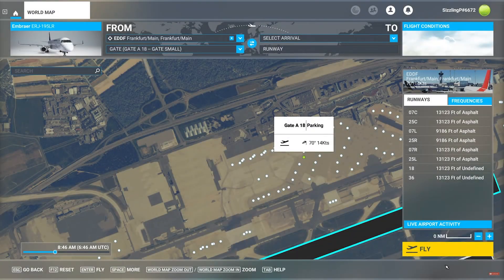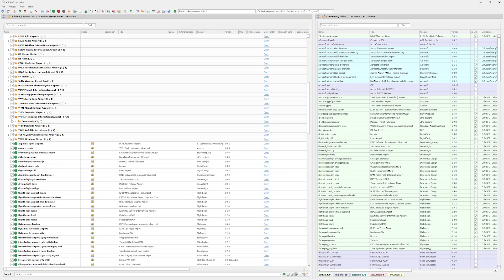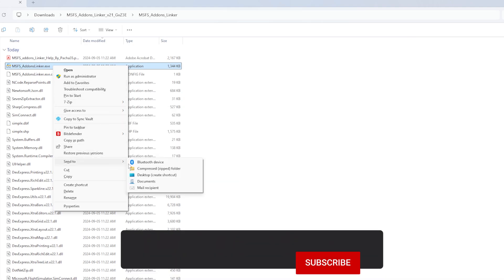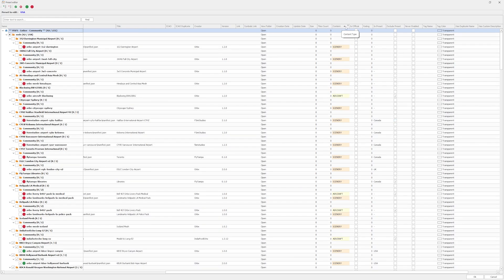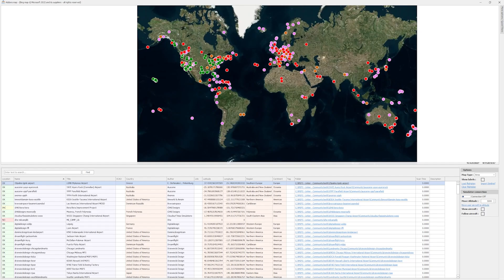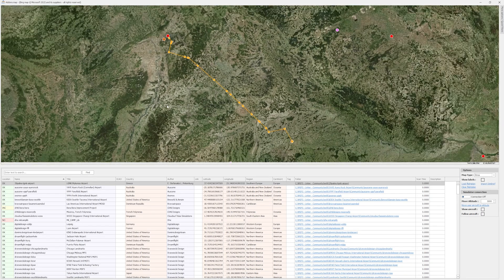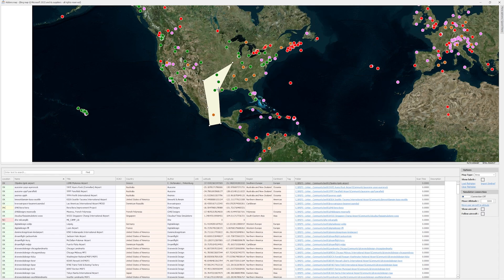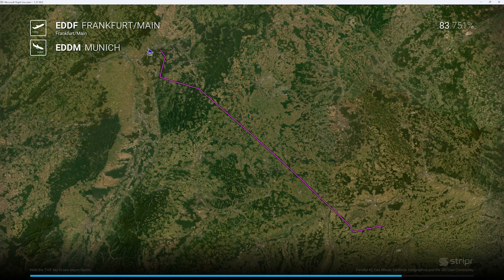Speed Up Your Microsoft Flight Simulator with MSFS Addon-Linker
Tired of long load times in Microsoft Flight Simulator? The MSFS Addon-Linker is the ultimate solution for managing your add-ons and boosting your sim’s performance. In this video, I’ll show you how to install and use this powerful tool to organize your mods, airports, and scenery. Plus, I'll share advanced tips like using folders for different countries and states, visualizing airports on a map, and using SimBrief to optimize your setup.

Get your simulator up and running faster than ever before—don’t waste another minute on slow load times!

Join me as we take your sim experience to the next level!

⏱️ Timestamps:
0:00 Intro
0:31 Why MSFS Addon-Linker?
0:51 Download & Installation
1:18 Organizing Add-ons by Region
2:20 Using the Map Feature
2:38 New SimBrief Import Feature
3:16 Load Faster, Fly Faster!
3:53 Outro